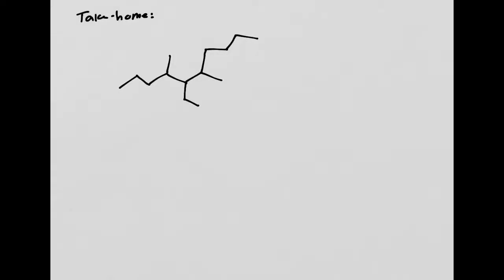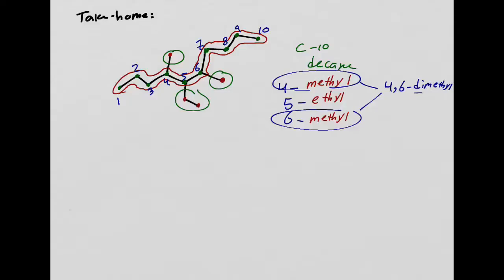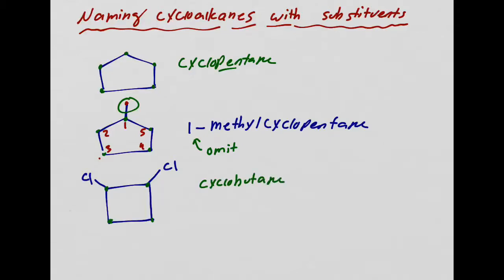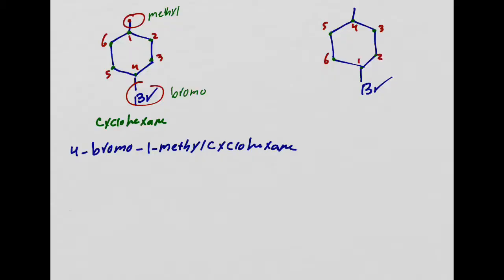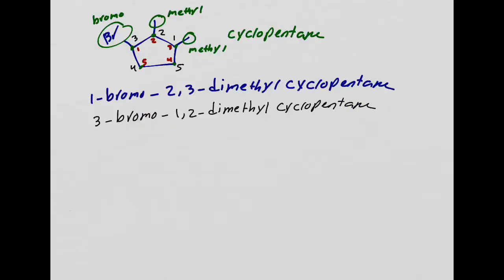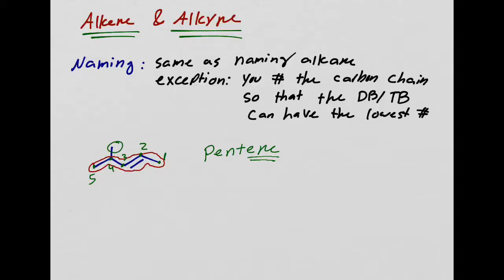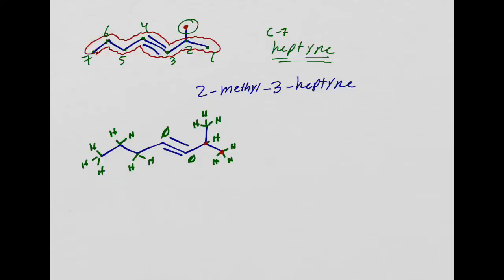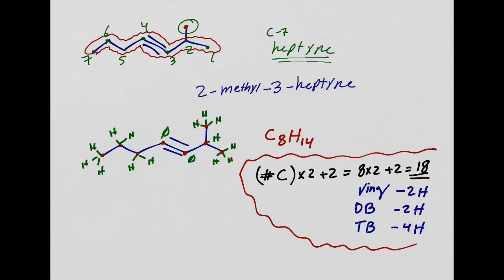Chem 1A-Lec 65-Organic Chemistry Naming Part 4